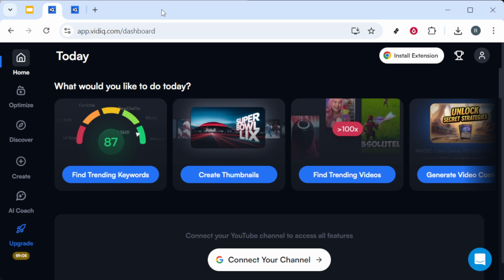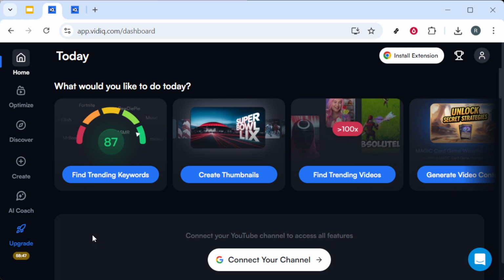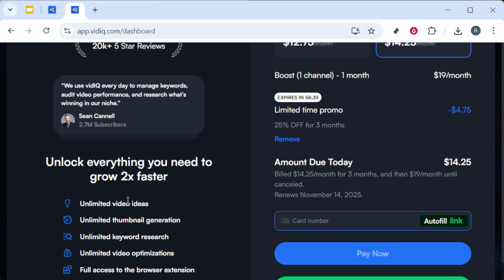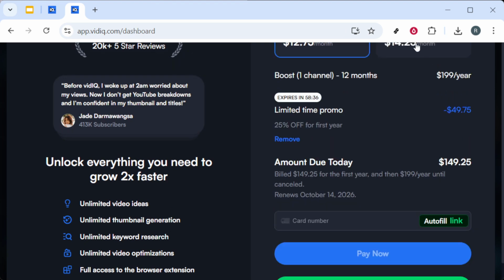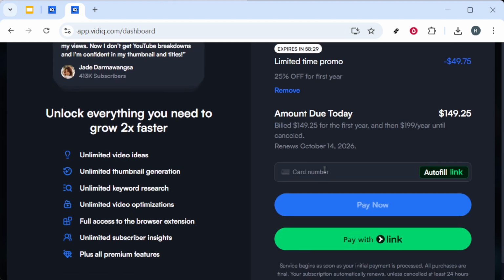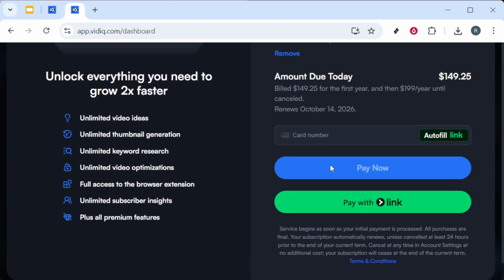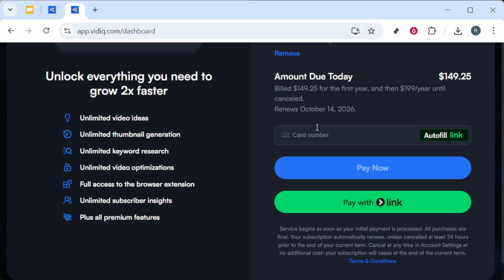How To Buy Vidiq Subscription (Best Method)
This video covers everything about purchasing a VidIQ plan — from pricing to features! 📈 Perfect for new creators.
💡 Learn how to:
💻 Select the right plan
💳 Complete your payment
📈 Optimize your channel fast